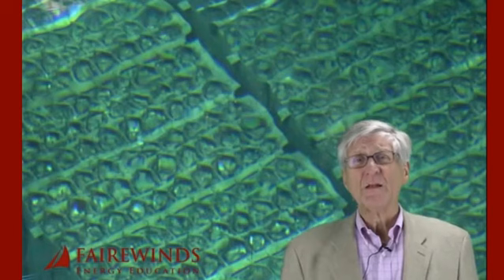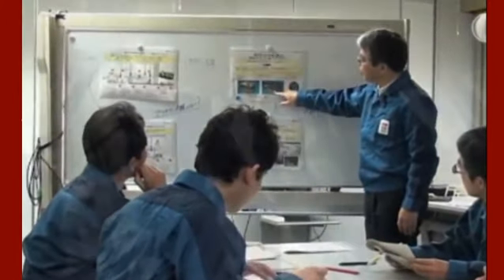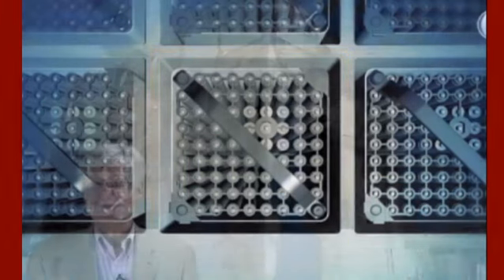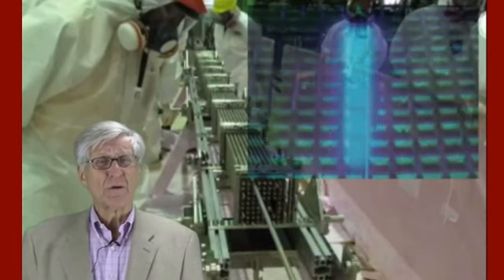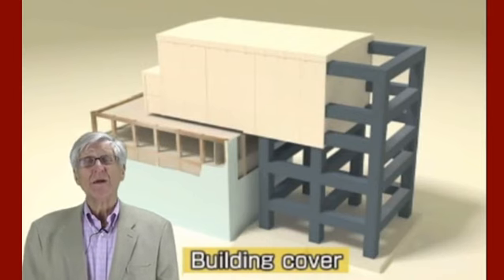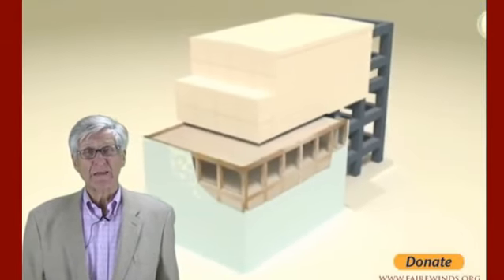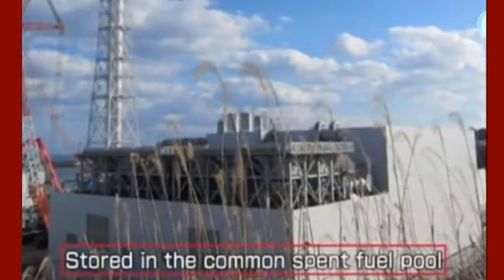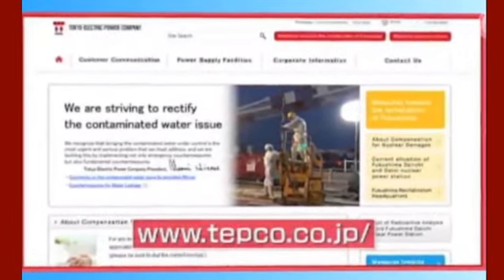Fukushima: Remove TEPCO Before Removing Fuel at SFP#4 Arnie Gundersen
Fairewinds has fielded a number of questions regarding the removal of the fuel rods from the spent fuel pool in Unit 4 at Fukushima Daiichi. Today's video shows Arnie debunking TEPCO's animated film point by point, and highlights the issues TEPCO will have removing the fuel rods. TEPCO needs to be removed as the organization overseeing the cleanup of the site prior to the removal of the fuel rods. (NOTE: NONE OF THE LINKS ARE CURRENTLY CLICKABLE! AFTER I UPLOADED THEM!) Date 11/15/13 at 4:31AM
they were FINE when I put them up a few hours ago, but now they are no "clickable".

Mission Impossible? Fukushima scientists brace for riskiest nuclear fuel clean-up yet

Gundersen Discusses Current Condition of Reactors, TEPCO Claim of "No Fission" in Fuel Pool, and Lack of Radiation Monitoring in Fish

Fairewinds' Arnie Gundersen Presentation at Helen Caldicott Foundation Symposium

Arnie Gundersen presents "The Fukushima Daiichi Disaster In Comparison To Chernobyl" in Vancouver, Canada.

Why Fukushima Can Happen Here: What the NRC and Nuclear Industry Dont Want You to Know

Nuclear Engineer Arnie Gundersen demonstrates How Fukushima's Fuel Rods Melted and Shattered

"This Could Become Chernobyl on Steroids": Nuclear Engineer Arnie Gundersen on Japan's Growing Nuclear Crisis

He's been doing nightly live updates since the October 25th 2013 BIG earthquake.